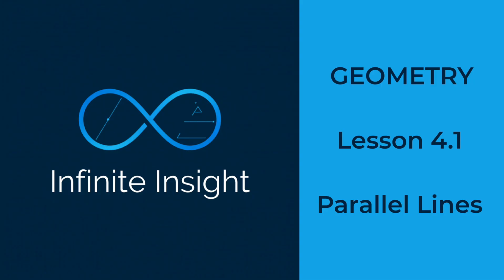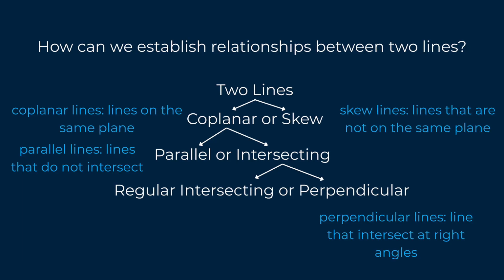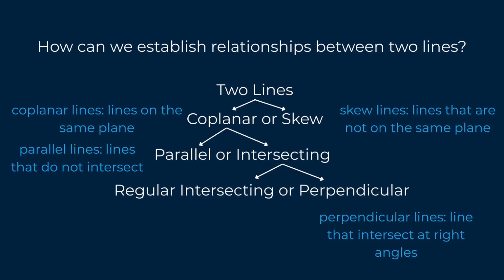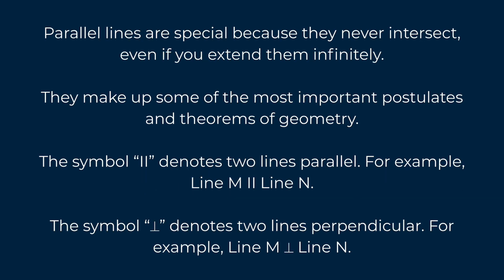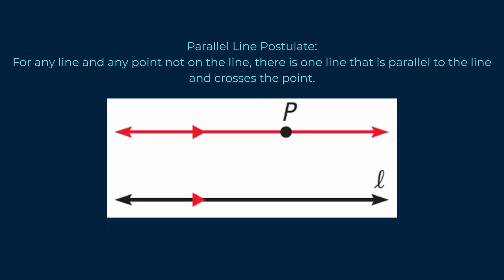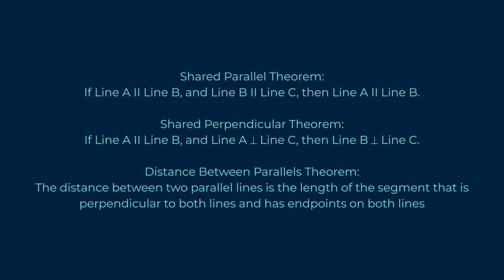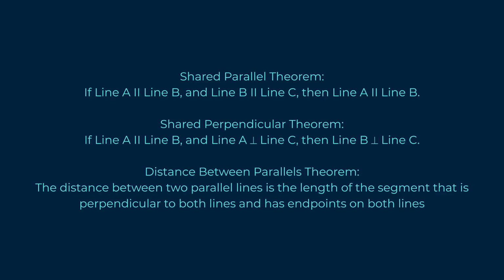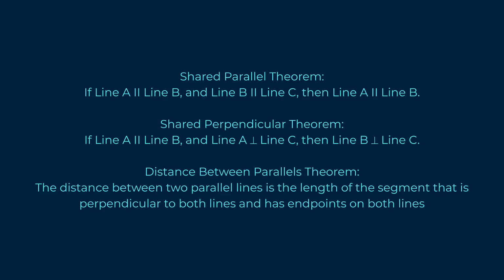Infinite Insight Geometry 4.1 - Parallel Lines